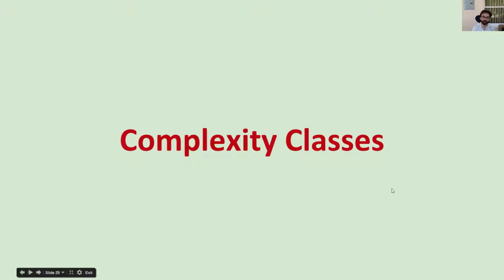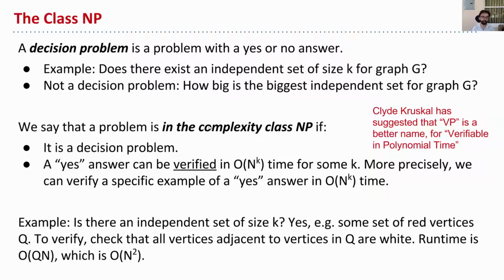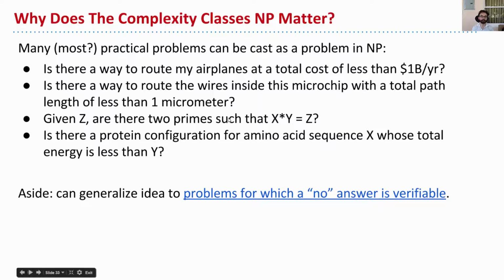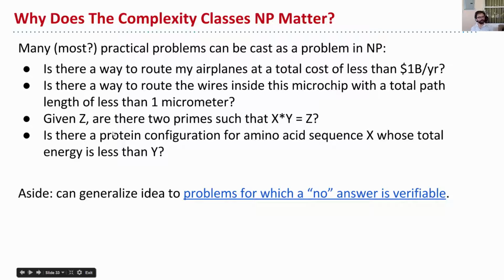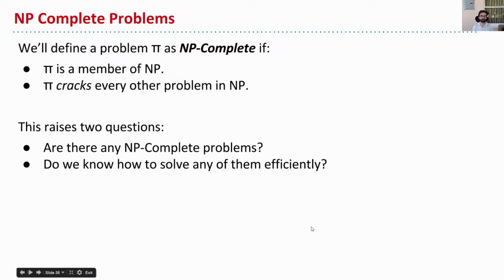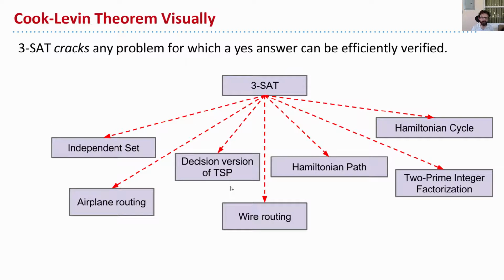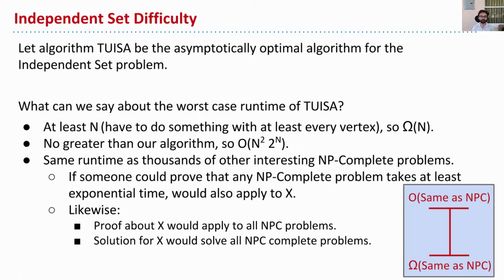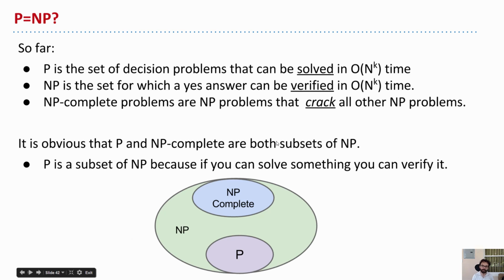Lecture 39 Video 5 : Complexity Classes